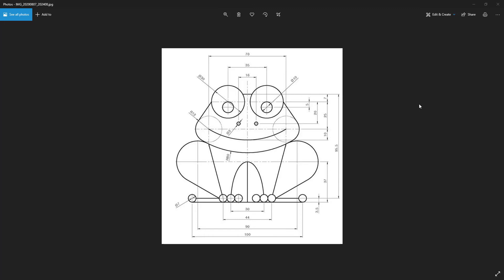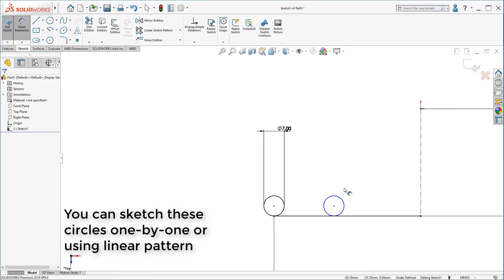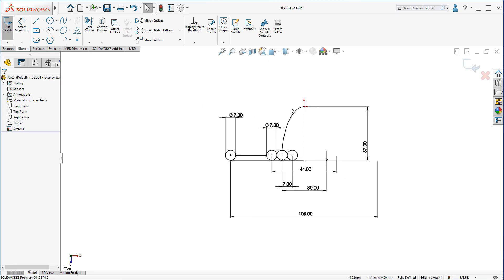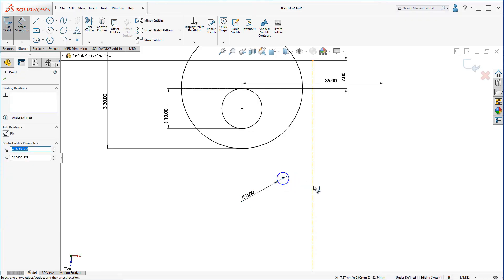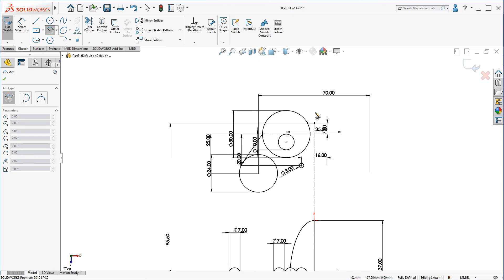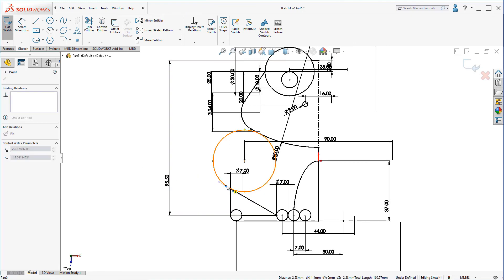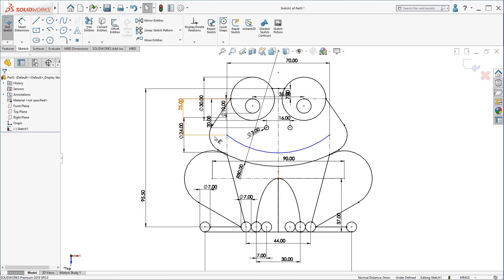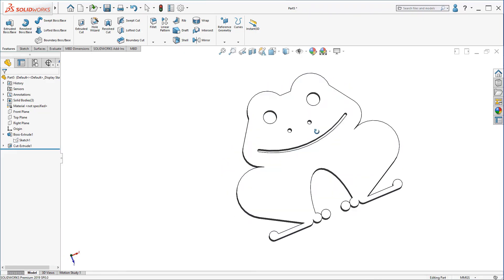Drawing a frog - Solidworks CAD exercise for beginners !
you can download the Solidworks drawing from here:
If you have questions you can comment them below
SOFTWARE USED:

Camtasia 18.0
Microsoft PowerPoint 365
Solidworks 2019 SP0

solidworks tutorial,
solidworks tutorial for beginners,
solidworks assembly,
solidworks sheet metal,
solidworks simulation,
solidworks 2020,
solidworks animation,
solidworks flow simulation,
solidworks animation tutorial,
solidworks advanced tutorial,
solidworks airplane,
solidworks assembly project,
solidworks assembly animation,
solidworks assembly mates,
solidworks basics,
solidworks beginner tutorial,
solidworks bangla tutorial,
solidworks bicycle,
solidworks boundary surface,
solidworks bill of materials,
solidworks bottle,
solidworks basic tutorial,
solidworks car,
solidworks cam,
solidworks certification,
solidworks car design,
solidworks certification exam,
solidworks composer,
solidworks configurations,
solidworks course,
c clamp solidworks,
solidworks c channel,
c bore solidworks,
solidworks c channel profiles,
c'est quoi solidworks,
solidworks drawing,
solidworks design,
solidworks download 2020,
solidworks design table,
solidworks design car,
solidworks drawing template,
solidworks download crack,
solidworks drafting tutorial,
solidworks sub d modeling,
solidworks 2 d,
solidworks image d'esquisse,
solidworks barre d'outils disparue,
solidworks electrical,
solidworks engine,
solidworks exploded view tutorial,
solidworks electrical tutorial,
solidworks extrude,
solidworks exploded view,
solidworks exam,
solidworks extrude cut,
wall e solidworks,
urb-e solidworks,
e drawing solidworks,
solidworks e drawing tutorial,
solidworks for beginners,
solidworks fea,
solidworks flow simulation tutorial,
solidworks free,
solidworks fillet,
solidworks full tutorial,
solidworks freelance,
f16 solidworks tutorial,
solidworks f 35,
f 22 raptor solidworks,
f16 solidworks,
solidworks gear,
solidworks gear tutorial,
solidworks gun,
solidworks gearbox,
solidworks gear mate